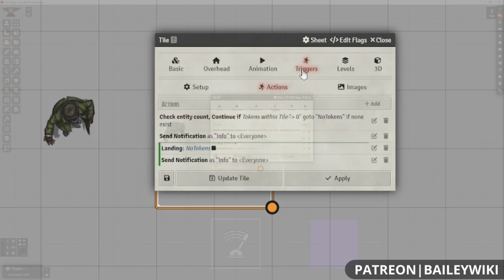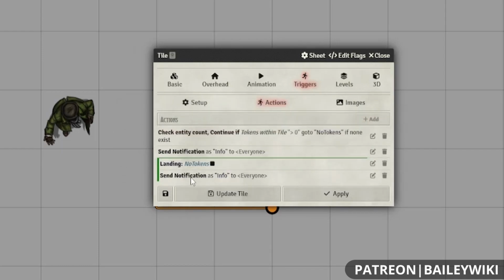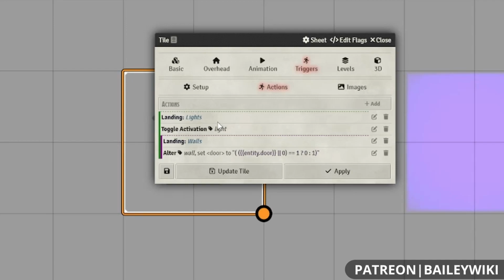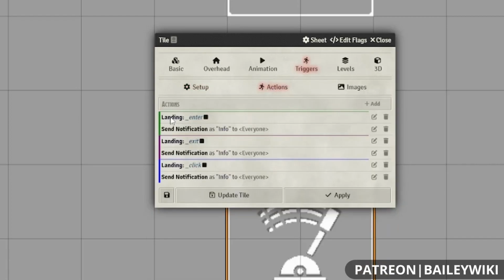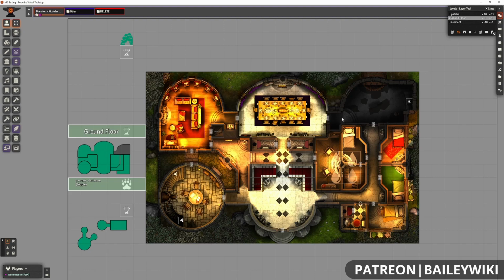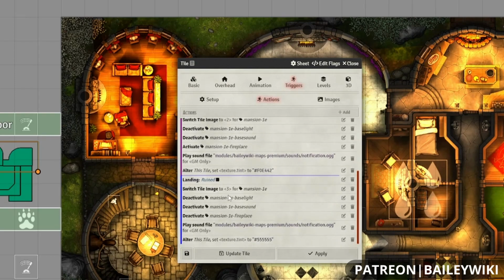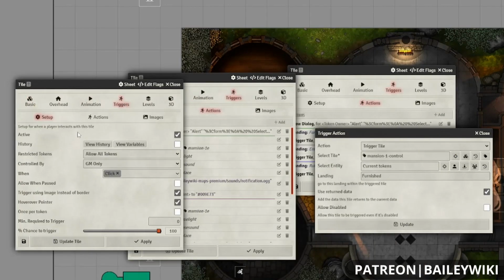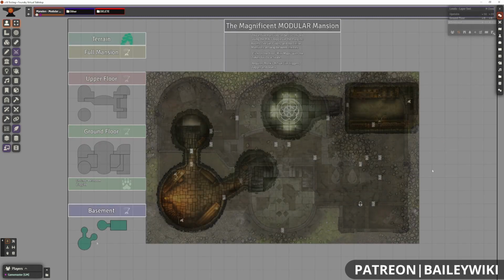Automating FoundryVTT: How To Power Up Your Monk's Active Tiles with Landings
We're back Automating Foundry Virtual Tabletop using the Monk's Active Tile Triggers and Tagger modules. In this installment, we're taking a look at one of our most commonly used actions: Landings. Landings are incredible tools for altering the workflow of a tile to make even more complex interactions. They're also excellent organizational tools, made all the more useful by Monk's recent update that adds color-coding to sets of actions beneath a landing. We'll also take a look at how to leverage Landings even more with the "Trigger Tile" action and some of its applications.

Let us know if you have more questions on Landings and what you'd like to see us cover next!

WATCH THE FULL AUTOMATING FOUNDRY SERIES

TIMESTAMPS
00:00 - Intro
00:42 - What is a Landing?
01:33 - Using Landings: Basic Redirection
02:39 - Using Landings: Organization
04:20 - Smart Landings and Automatic Redirection
05:54 - Demo: The Magnificent Modular Mansion
08:08 - Triggering Tiles at Landings
10:32 - Closing Thoughts